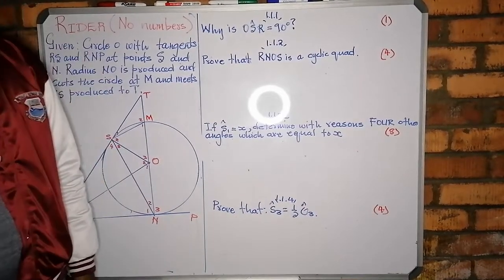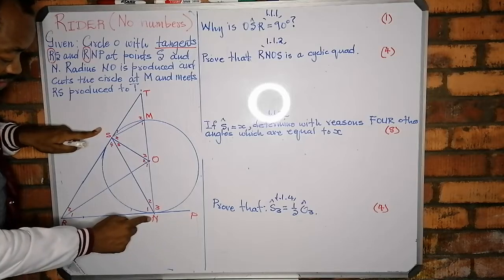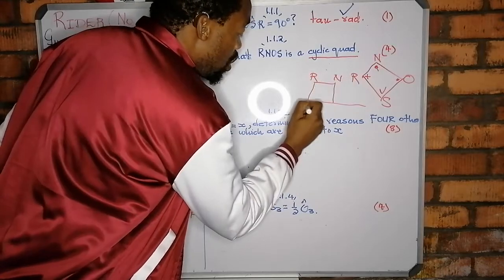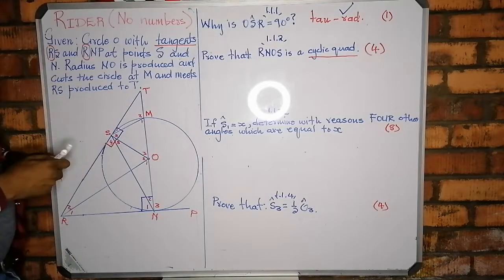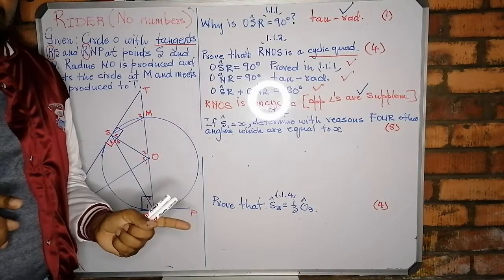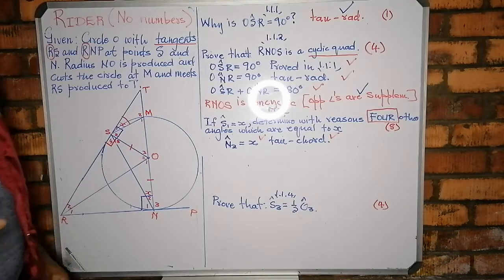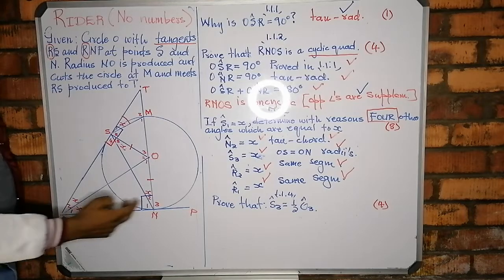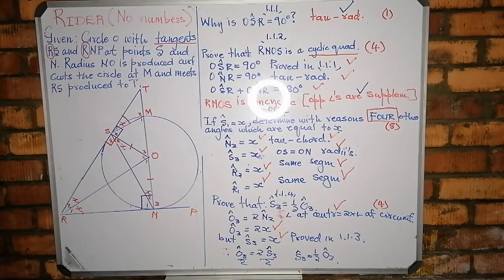Gr 11 n 12 Rider with no numbers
1. The rider I am doing requires the following theorems.
1.1.1 tan - radius
1.1. 2 Cyclic quadrilateral
1.1.3 tan chord, angles subtended by same chord, radii's from same point.
1.1.4 angle at centre theorem/exterior angle of a triangle.